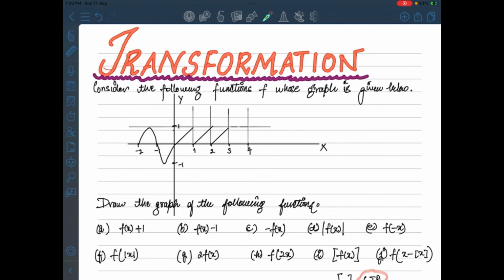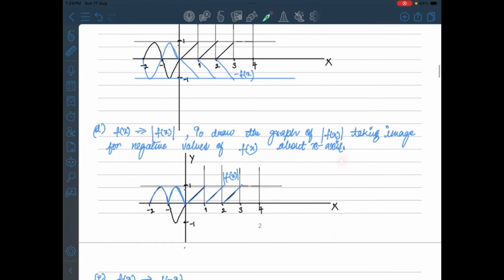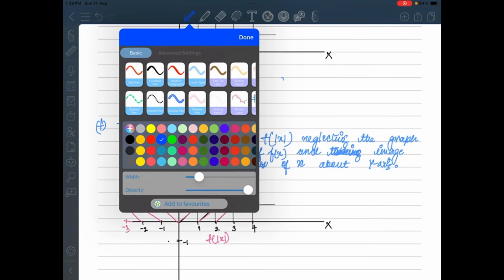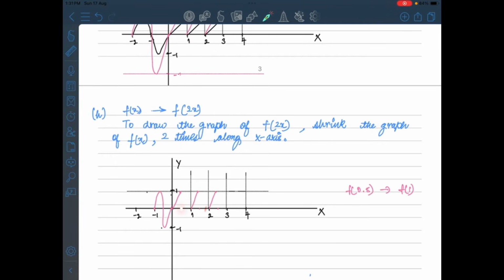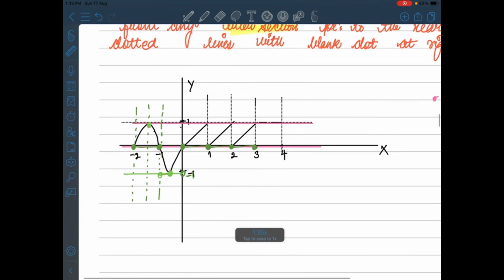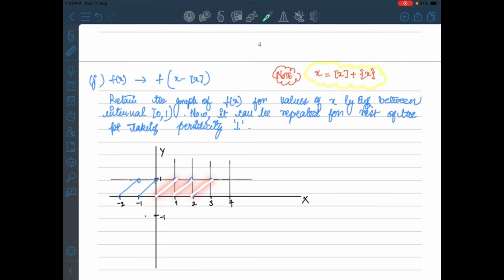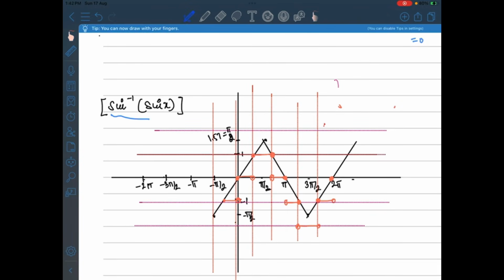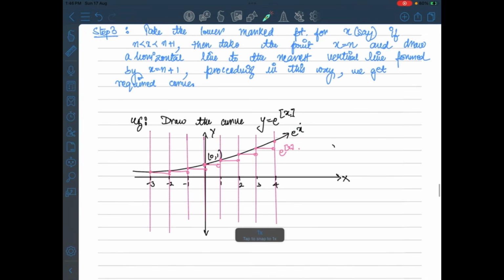TRANSFORMATIONS ( GRAPH) for JEE MAINS/ ADVANCE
f(|x|), |f(x)|, [f(x)], f([x]), f(x+a), f(x-a)# GIF# modulus#JEE